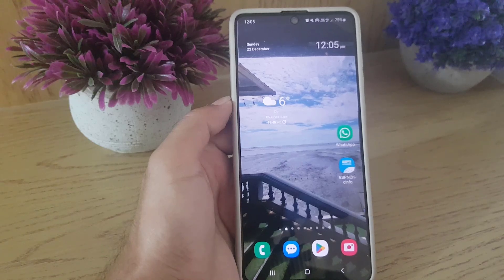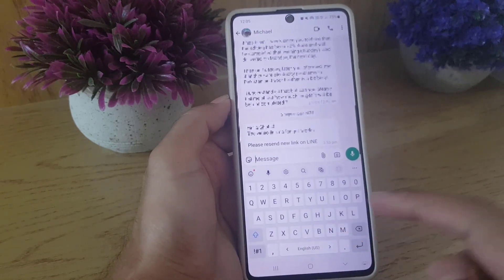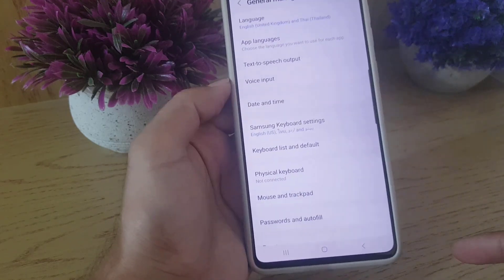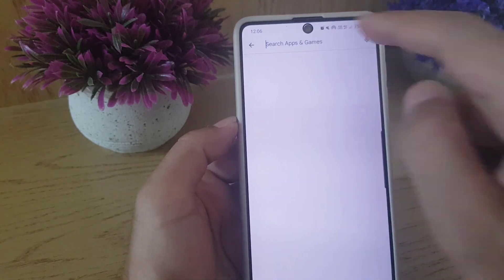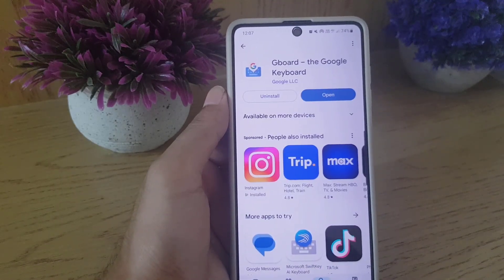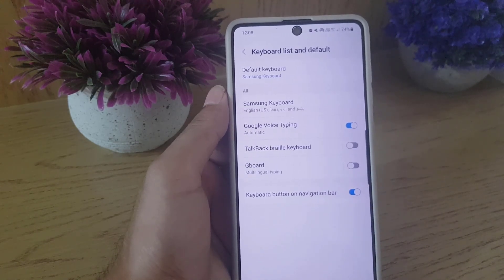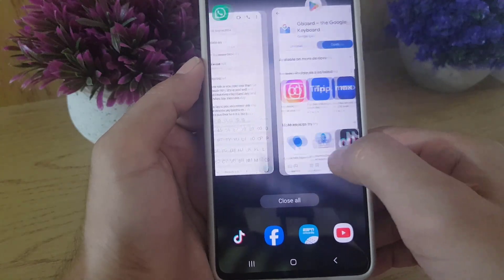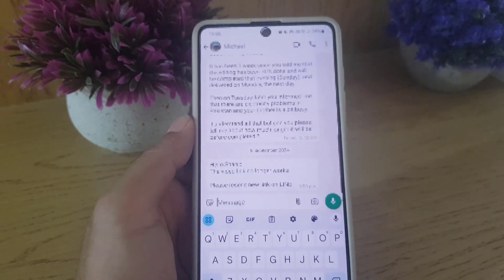How to Add Gboard in Android { Setup Google Keyboard }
Gboard, in this video you will learn how to add gboard in android.